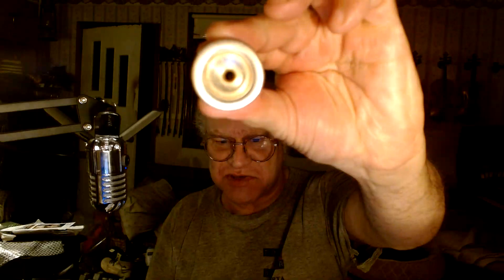How To Avoid Playing In The Red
Some sage advice about avoiding playing in the red,